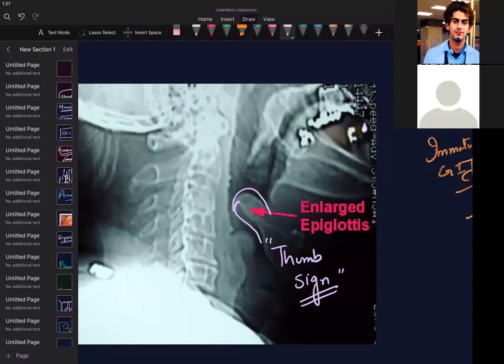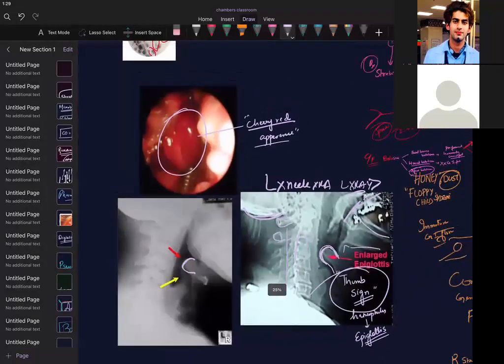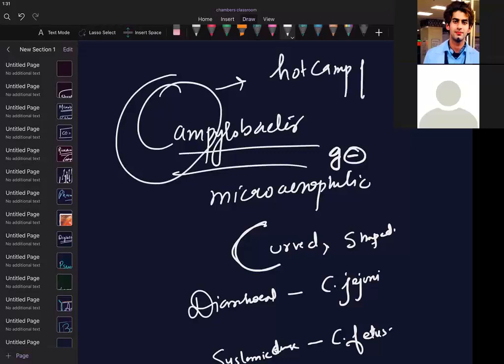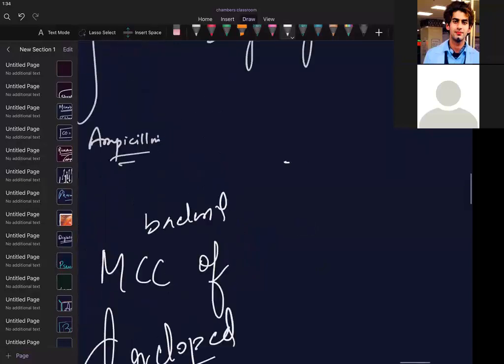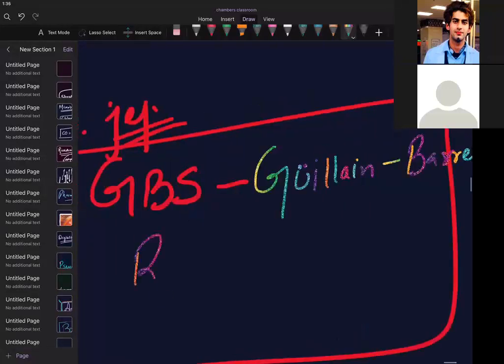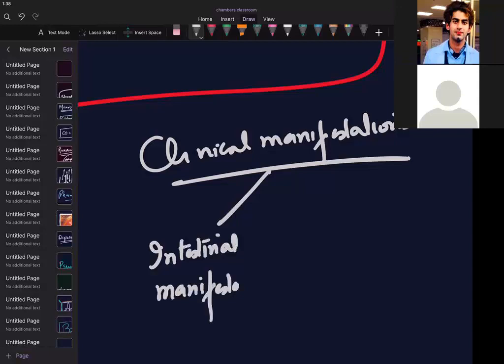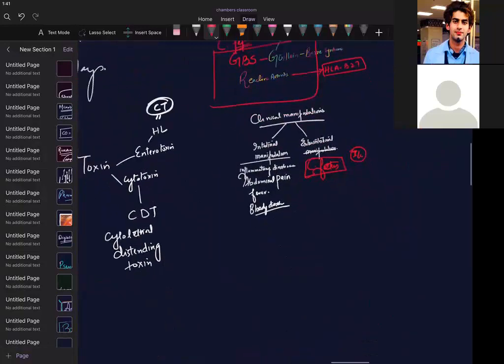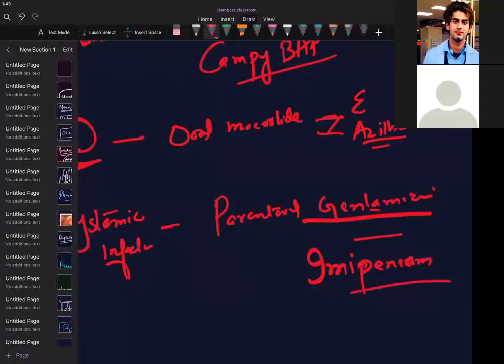Live Classroom(Microbiology): Campylobacter jejuni